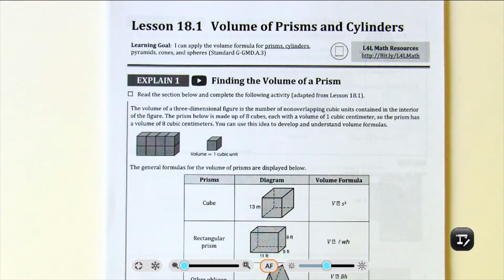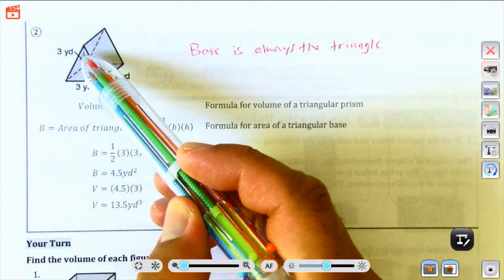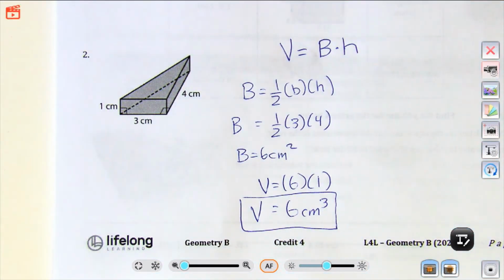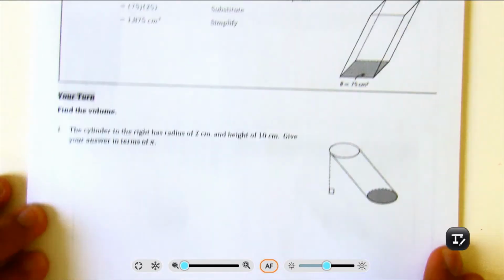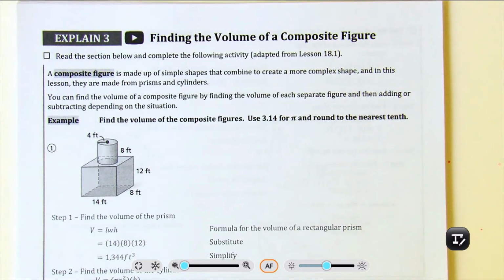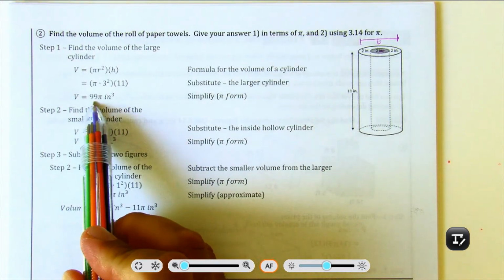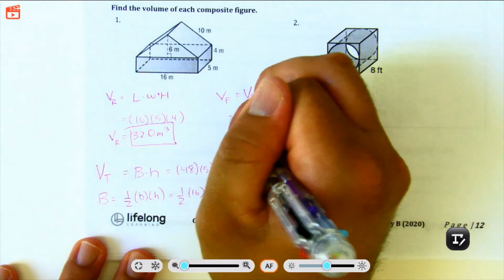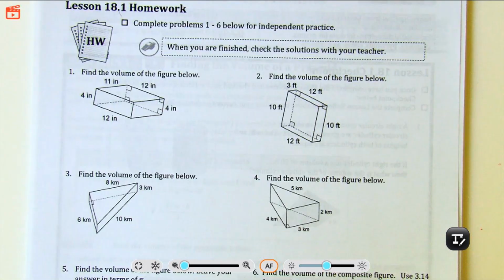Lesson 18.1 Geometry B Credit 4